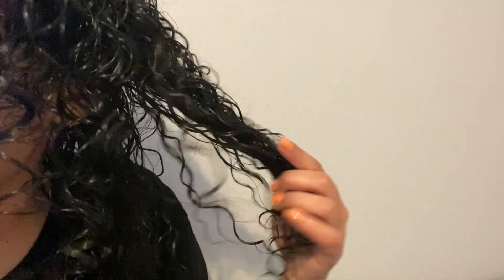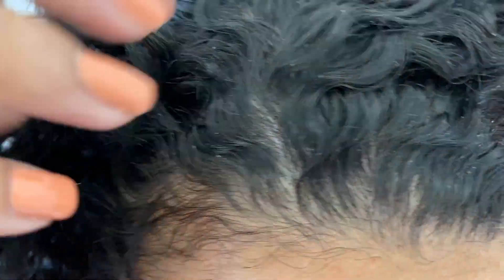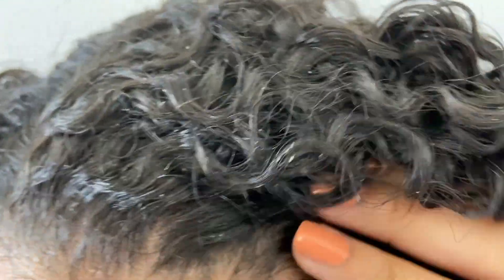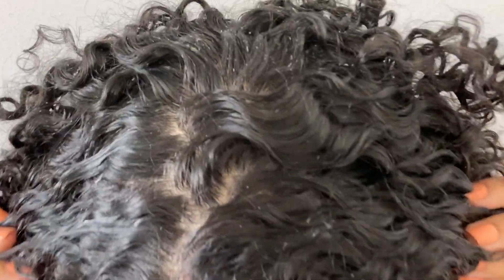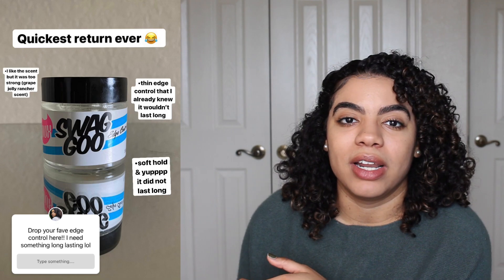Top 5 Best & Worst Hair Products Of 2021 (And Some From 2020)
Hiiiiii! Enjoy today’s video :)

Of course after filming, I thought of more products I wanted to add but here are just the ones I remembered lol.

Products Mentioned:

Worst
Nls Styling Gel

Camille Rose Honey Leave In

Soultanicials Styling Custard

Cake Beauty The Curl Crush Styling Curl Jelly

The Dour Edge Control

Best

Adowao Shampoo

Products Junkie Pattern Pusha

Innate Life Scalp Treatment

Witch I Love Your Hair Mist

Soultanicals Ayurvedic Superfoods Treatment Blend!